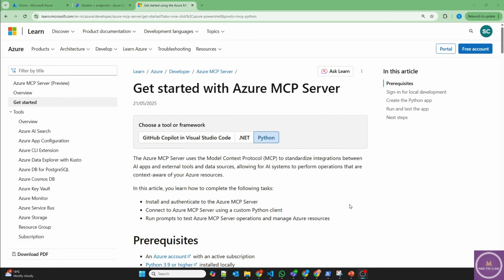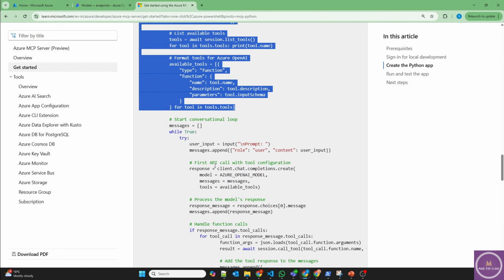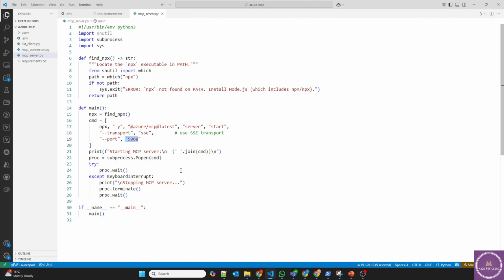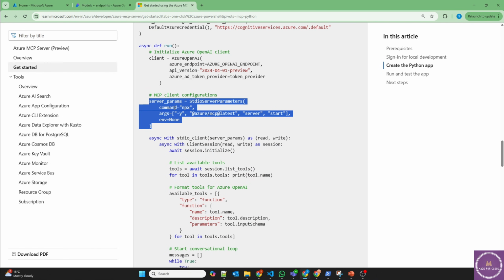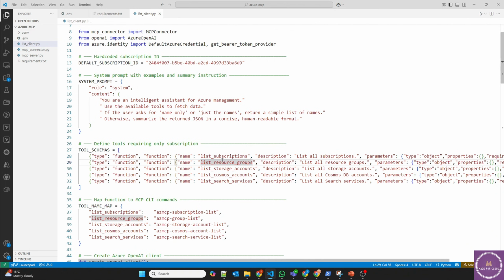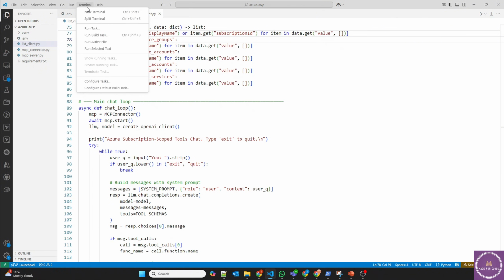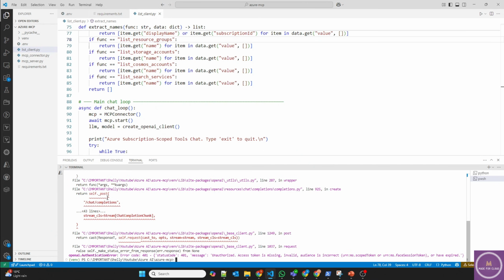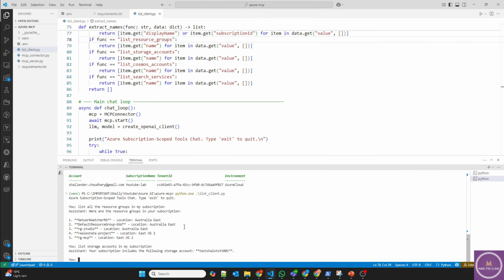Azure MCP Server Explained | Local and Remote Deployment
In this video, I’ll show you how to run the Azure MCP (Model Context Protocol) Server locally using Python and integrate it with custom tools to build smarter AI applications. We'll explore how MCP standardizes the way AI models interact with external tools like SQL, REST APIs, and file systems—making your app more reliable and scalable. Whether you're using Azure OpenAI or building your own local agent system, this step-by-step tutorial will help you understand how to deploy the MCP server, register tools, and get your AI agent working with real-world use cases. Perfect for developers and AI enthusiasts looking to go beyond basic prompt-response apps!